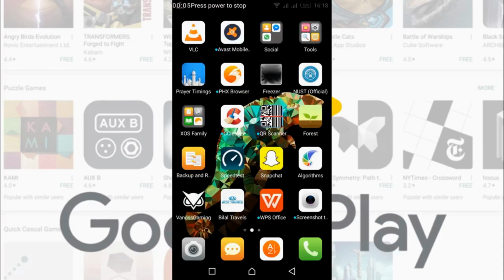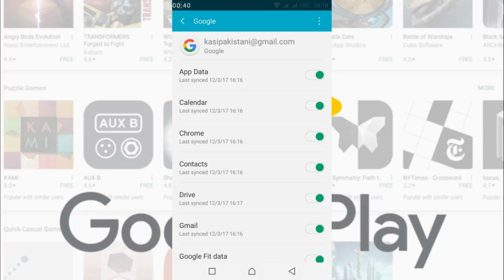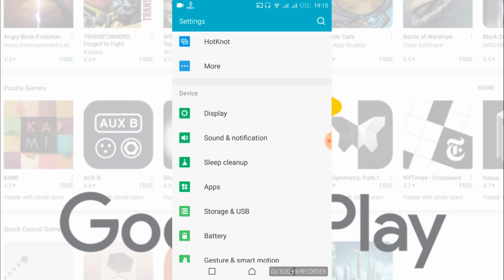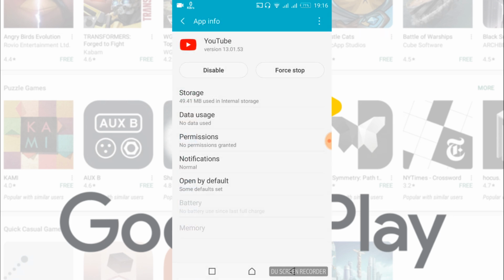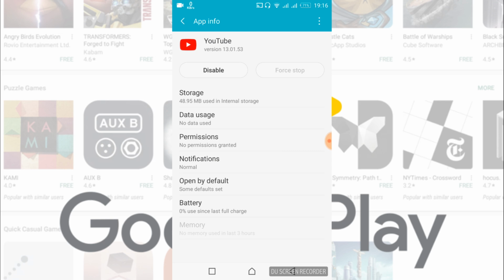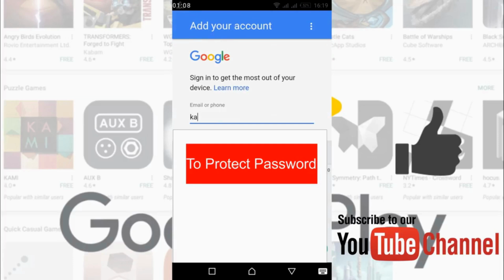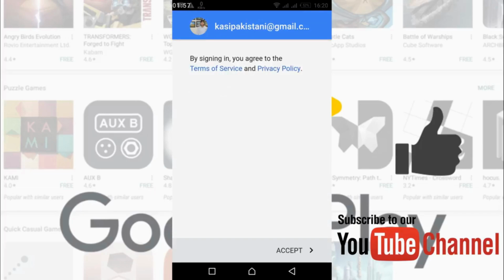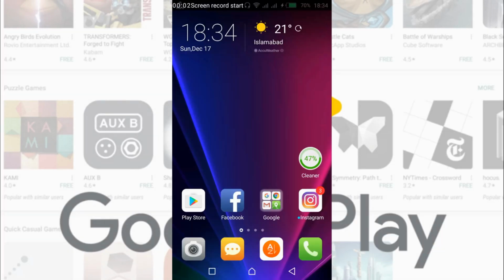FIX There was Problem With Network 410 on YouTube Android [UPDATED 2021]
I am Getting 'There was a problem in Network [410]' error while uploading Videos, from both mobile and desktop. There is no network issue in service provider side. I am facing issue only in Youtube, that too while uploading only. All other websites are working.